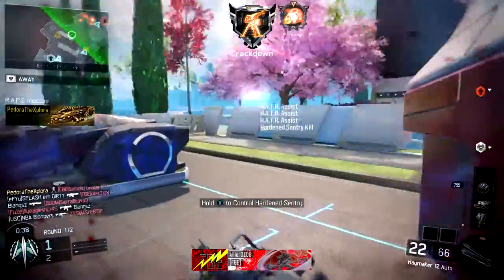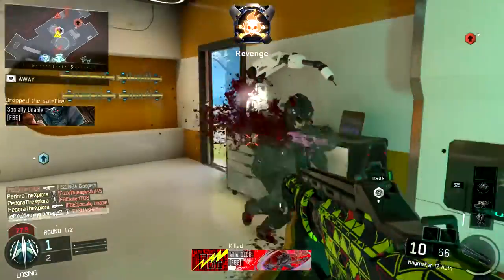Black Ops 3 - Safeguard Secret/Hidden Bot Move Spots! (Black Ops 3)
In this video, I talk about how you can move the Safeguard bot without being directly on it in Black Ops 3. This is extremely useful to know, since you can move the robot from minimal risk locations. I've compiled all the spots where you can use this tip to your advantage on every map here. The video is sorted alphabetically, so if you are looking for a specific map, jump ahead. I hope you guys enjoy!

I am having so much fun playing Black Ops 3, and it's even more fun to make these videos about it.